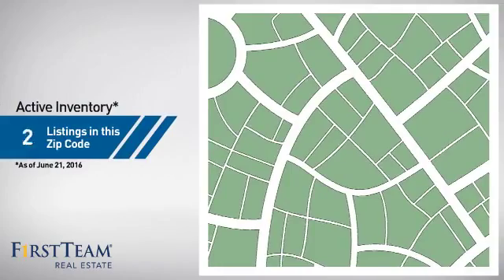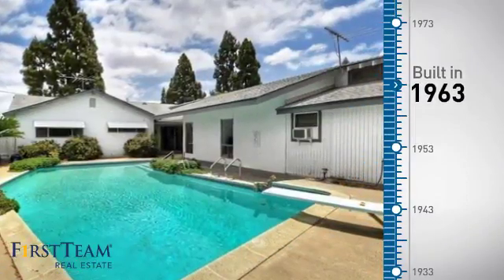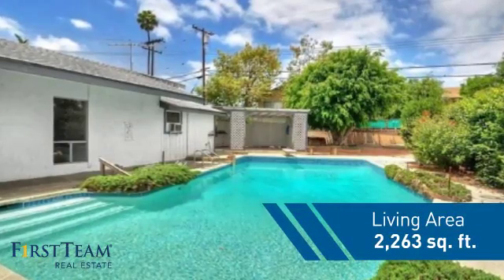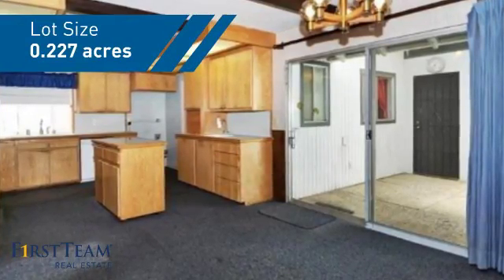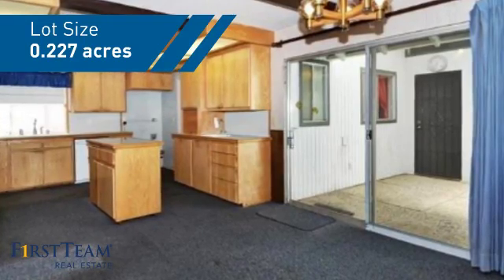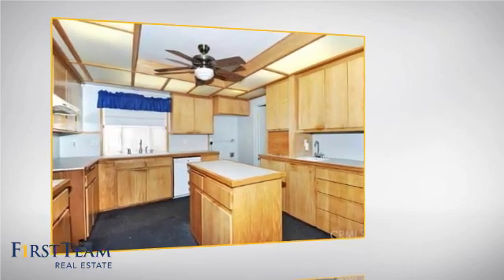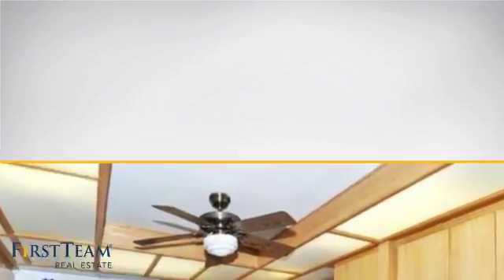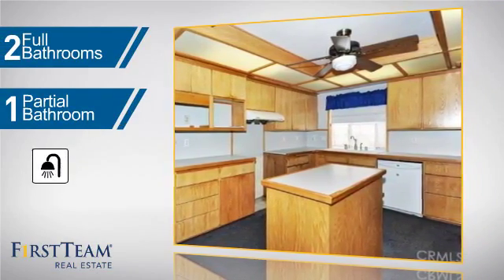15131 Yawl Street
This single story property has one of the largest lots in the neighborhood and a huge sparkling pool.  The opportunity to remodel or rebuild your dream homes is here.   This property features 4 bedrooms and 2.5 bathrooms, a huge 300+ sq ft bonus room with its own 1/2 bathroom, this room could be the perfect game room, man cave or could even be rented out because it has its own entrance.  This home also has a permitted workshop so along with the permitted bonus room, there is a lot of space and unlimited possibilities.  The kitchen has been remodeled with custom oak cabinetry.  The backyard is very large and has a sparkling pool, covered BBQ area, pool equipment room, garden planters, lemon, orange and nectarine trees.  This is a great home with a lot of potential and situated in the perfect Orange County location.